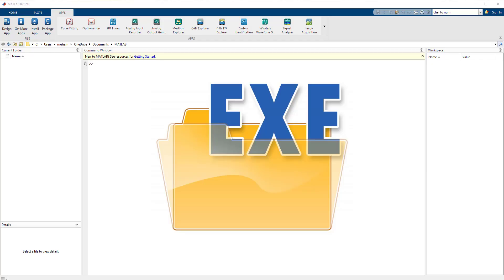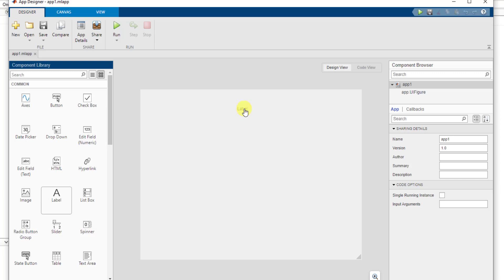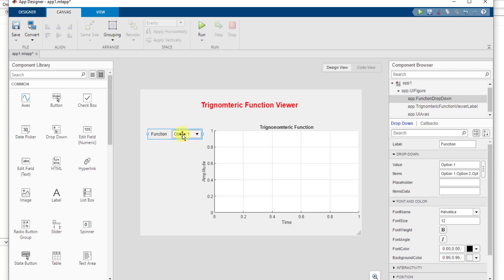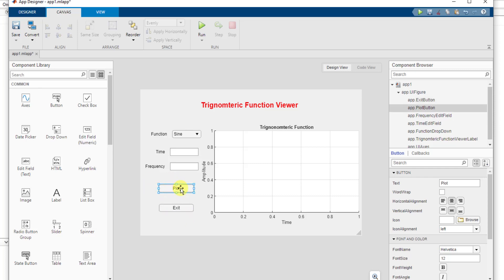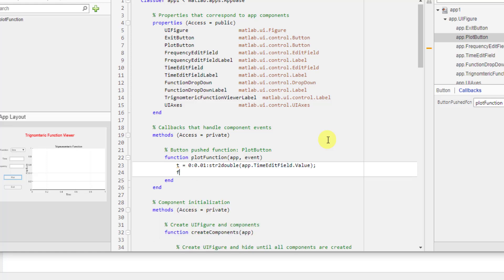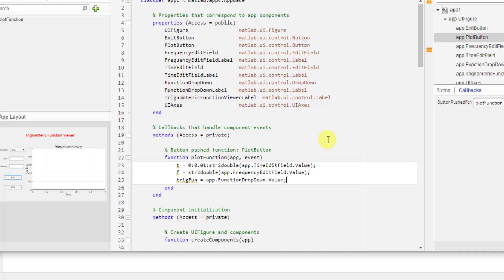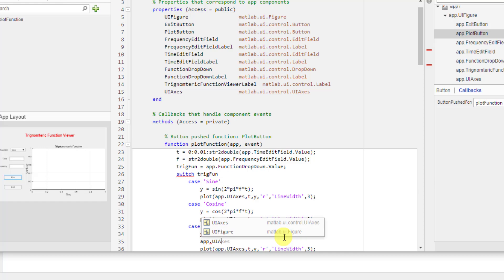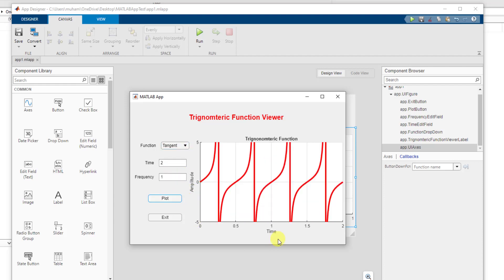How to make HMI, Executable GUI-based files, in MATLAB | App Designer | 2021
Creating executable file is often desired because we want to package our program and distribute it to others. This video will talk baout how to generate executeable files of your program on MATLAB 2021. We can also produce installation files from MATLAB that may be installed on any computer, not necessarily having MATLAB installed on it. So, this video will use MATLAB 2021b App Designer to desgin a GUI on MATLAB and then package it as an app.